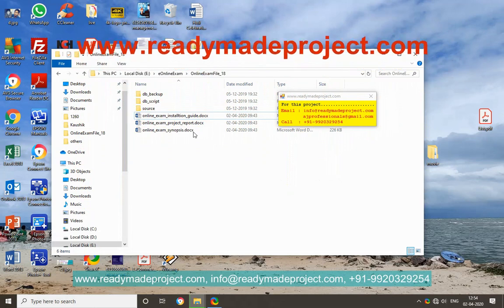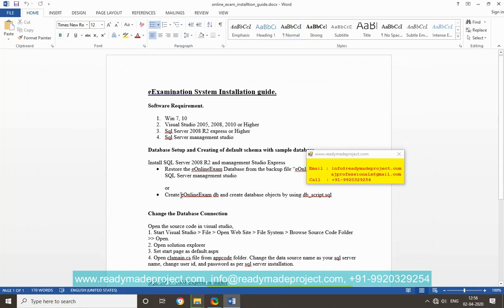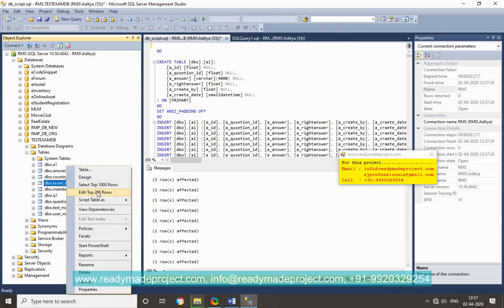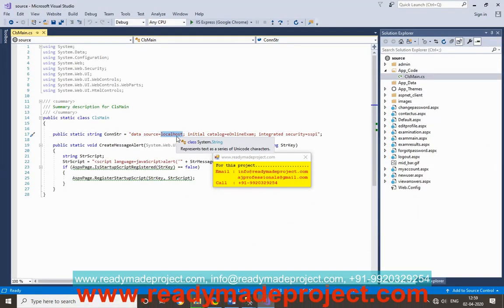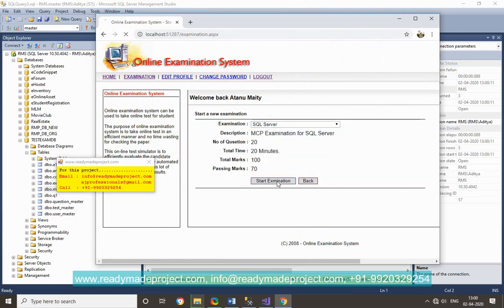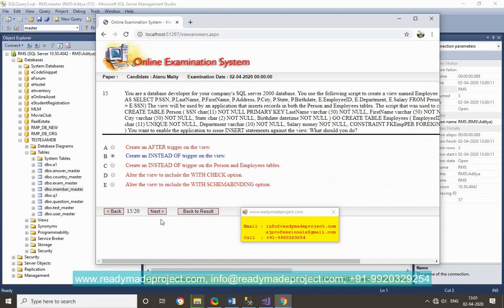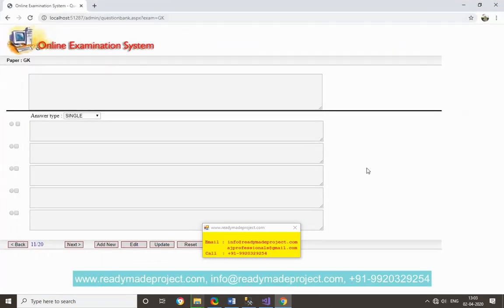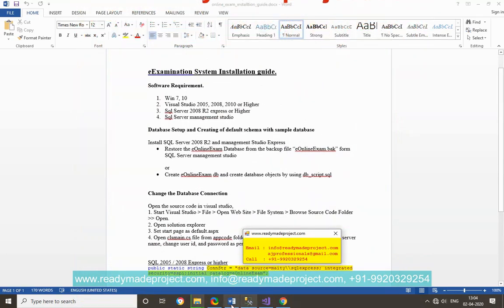eExam - Online Examination System - ASP.NET + C# + SQL Server, Project Demo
eExam - Online Examination System - ASP.NET + C# + SQL Server

Description: Web based online examination system, Setting of examination, question bank, taking examination, display results, view answers, store and save test results. The eExamination System provides complete functionality of evaluating and assessing student's performance skills. The eExamination System comprises of Question Bank effectively blended with a whole set of Features. Using different features of the Examination System an administrator can set an exam name, select an examination, and assign questions for examination.

Modules: Member and Admin module for Online examination system, Setting of examination, question bank, taking examination, display results, view answers, store and save test results

Technology: ASP.NET + C# / SQL Server / Java Script